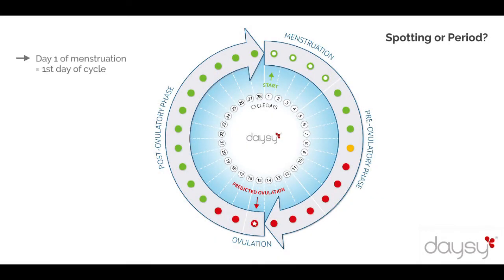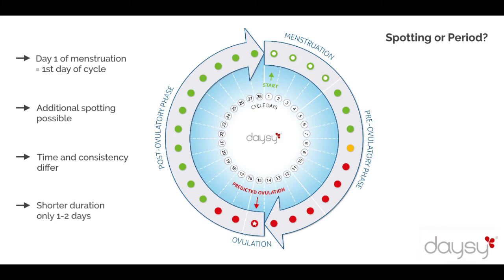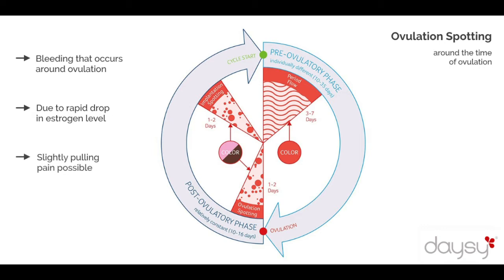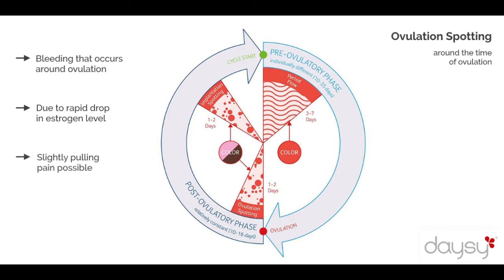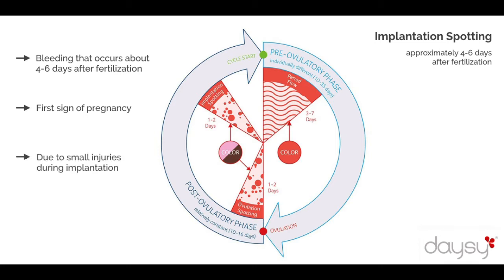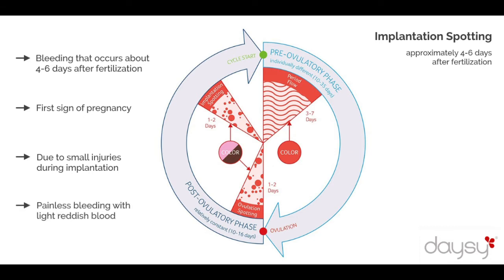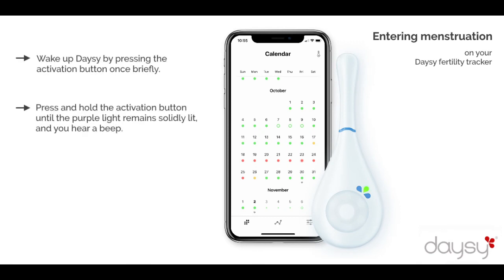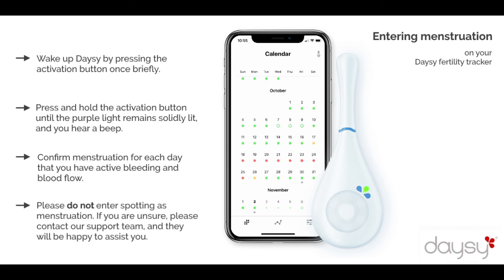Spotting vs Period - Ovulation Spotting, Implantation Spotting, Menstruation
A new cycle begins on the first day of the period, but what exactly counts as a period is sometimes unclear. Spotting may or may not occur leading up to menstruation.

00:00 - Spotting or period?
00:27 - Ovulation Spotting
00:56 - Implantation Spotting
01:30 - How to enter your menstruation in Daysy

Daysy - your personal fertility tracker
Daysy is the hormone-free solution for managing your fertility, cycles, and health. Daysy calculates when you are fertile and when you are not. On your fertile days, it is possible for you to conceive; outside of your fertile window, it is not. Daysy supports you in empowered and informed decision-making.

About Valley Electronics
Valley Electronics AG, based in Zurich, Switzerland, is an international research-based medical technology company with a long track record of developing and distributing fertility trackers. Thanks to this accumulated knowledge, Valley Electronics has been able to manufacture and bring to market reliable, precise, and user-friendly technology for natural fertility awareness.

IMPORTANT:
The content of our communications is not intended to be a substitute for professional medical advice, diagnosis, or treatment. Always seek the advice of your physician or other qualified health provider with any questions you may have regarding any medications or medical conditions. Never disregard professional medical advice or delay in seeking it because of anything communicated in this video or on our websites.